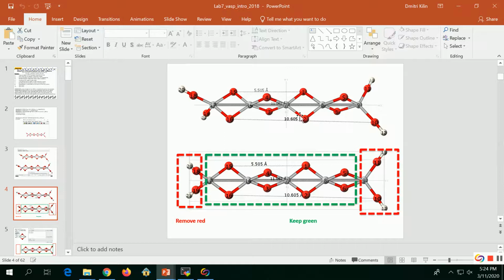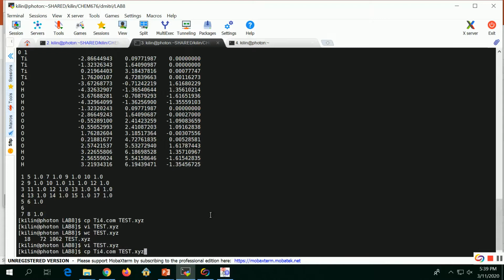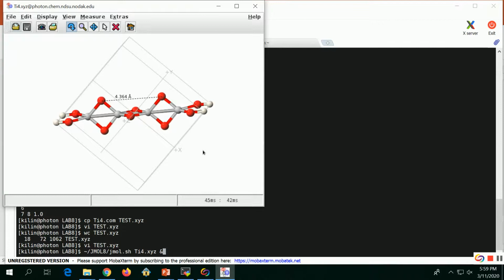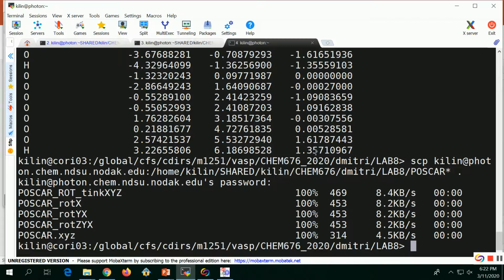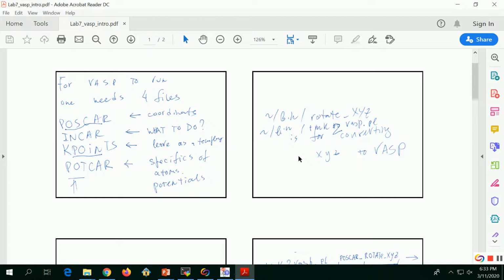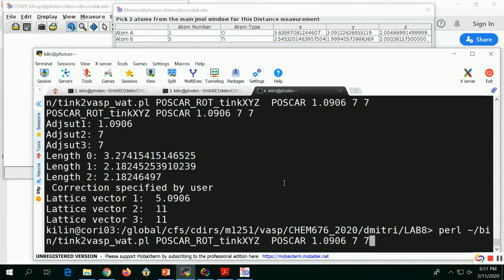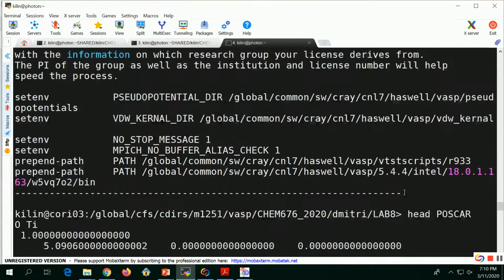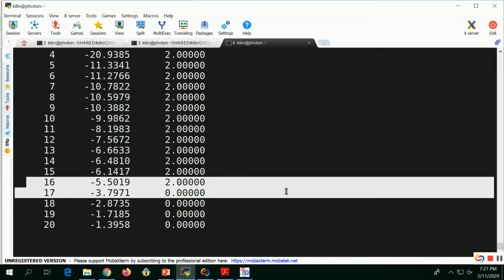LAB8, chem676, 2020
intro to basic concepts for vasp jobs